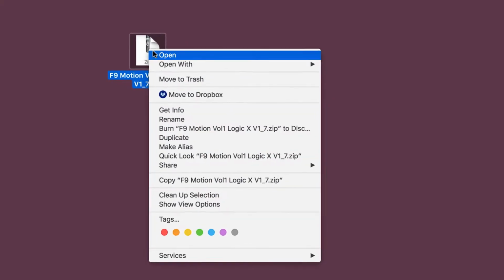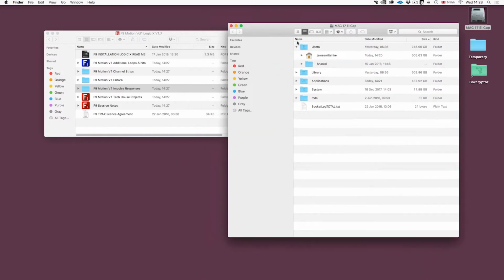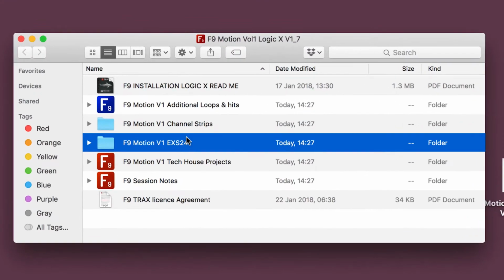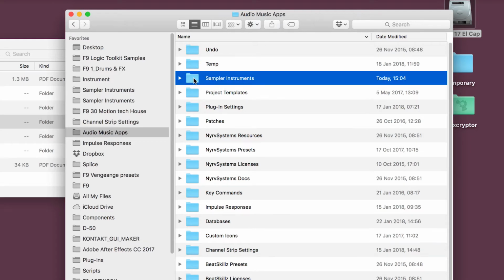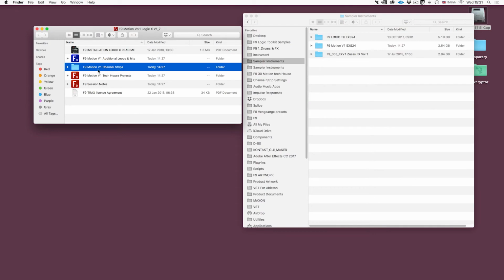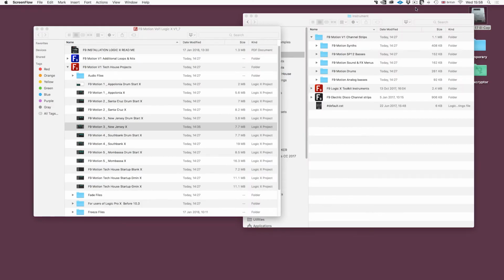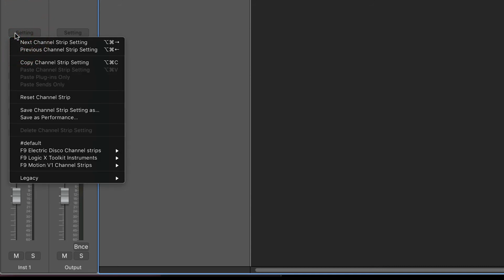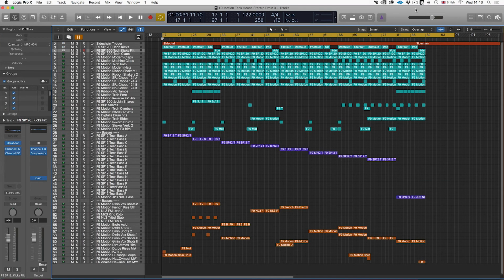F9 TRAX Installation guide : Logic Pro X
We show you how to install the F9 TRAX Content for Logic 9